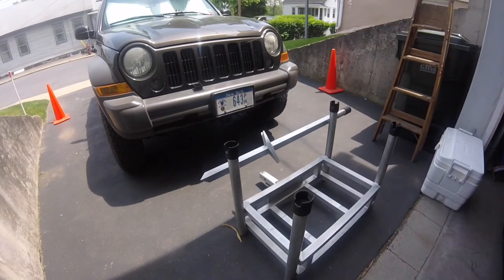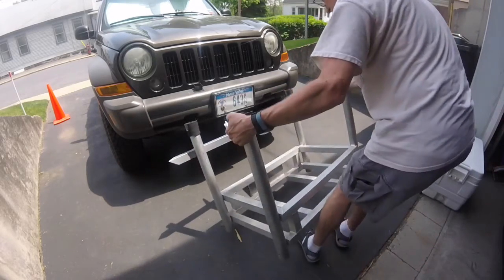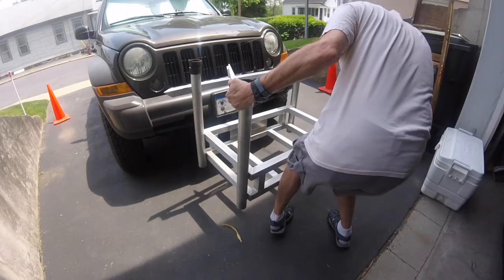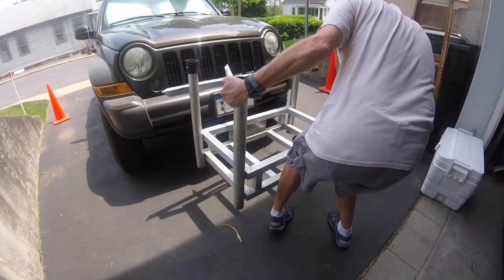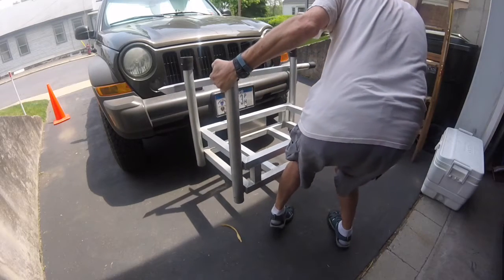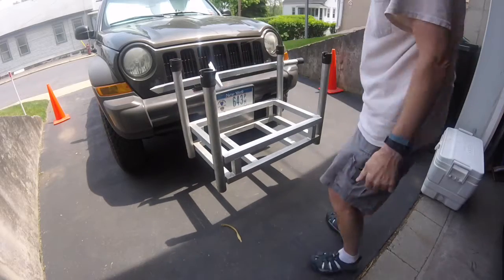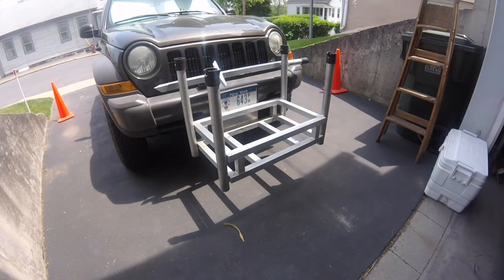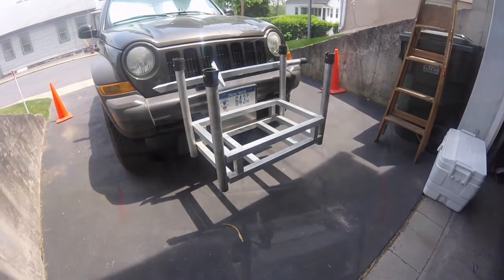Jersey cooler Rod box Jeep KJ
Installing front mount cooler fishing rod holder Jeep